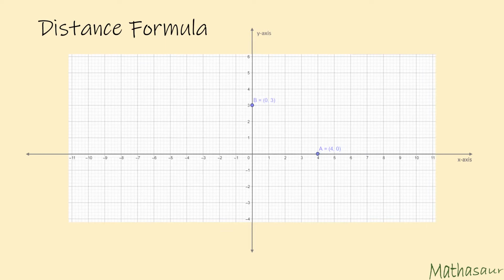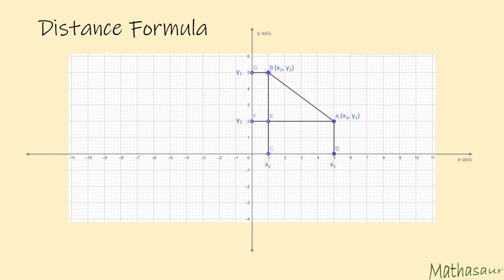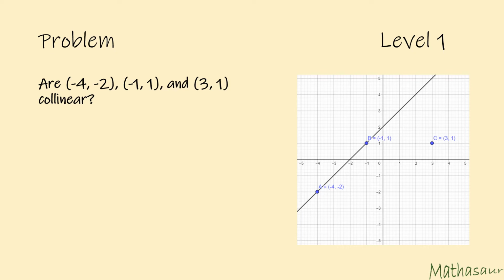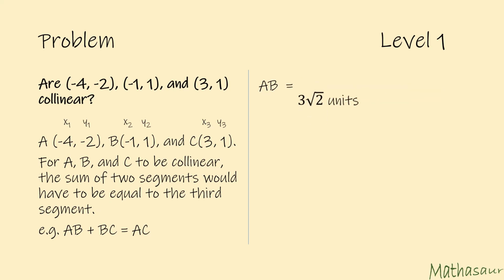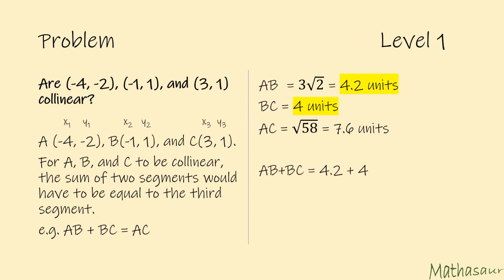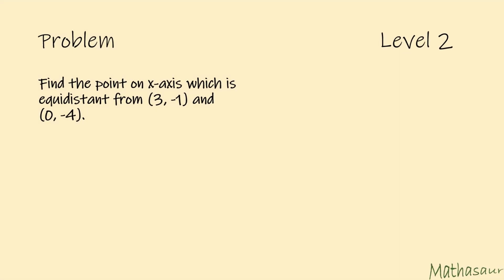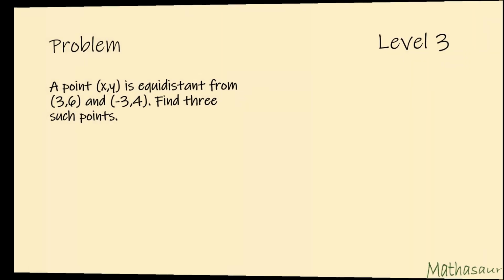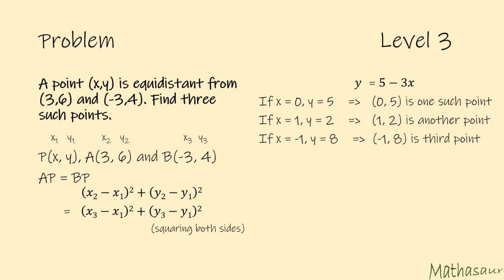L2 - Distance formula - Coordinate Geometry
How to find the distance between two points on the x-y plane? Can we find it without the formula? You should be able to attempt your textbook exercises once you go through this lesson.

In this lesson:
00:19 - Distance Formula
03:40 - Collinear points
06:48 - Finding square root using long division method
09:02 - Finding equidistant point on x-axis
11:24 - Finding three equidistant points

Thanks to Geogebra for developing an awesome tool!